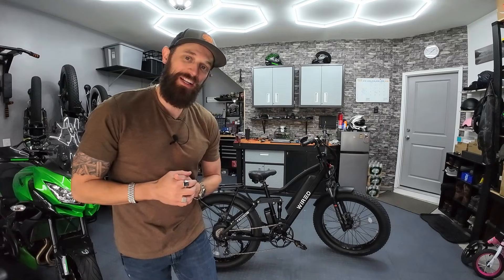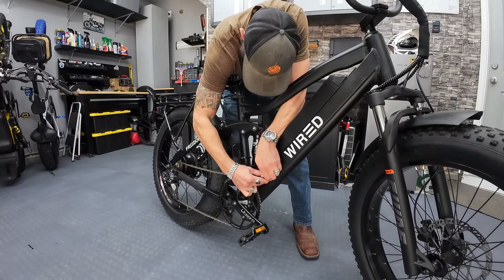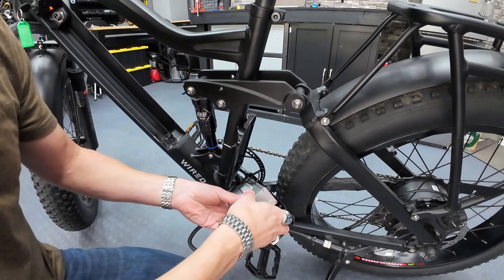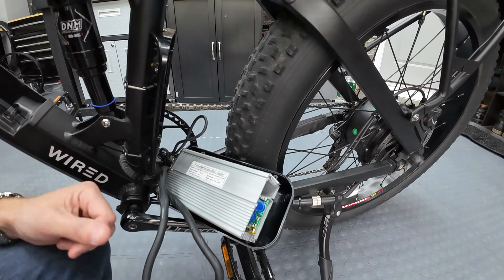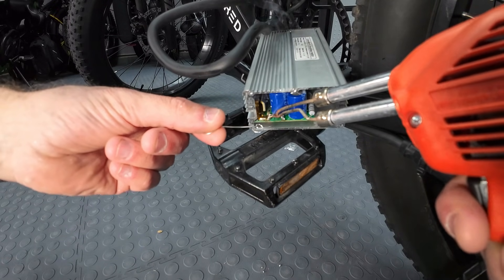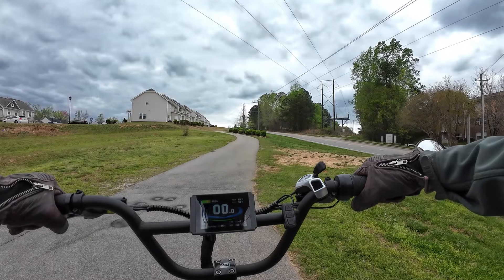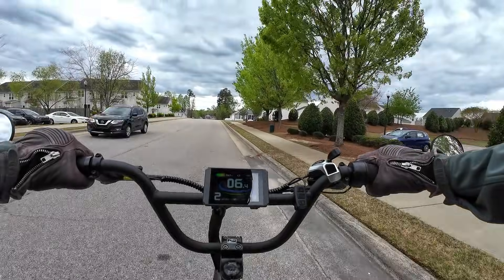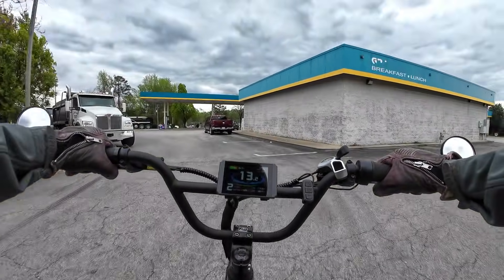Shunt Modding the Wired eBike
In this video, I shunt mod the KT contoller of the Wired Freedom to give it more power and test the results on a hill climb.
I hope you enjoyed this easy ebike power upgrade video!